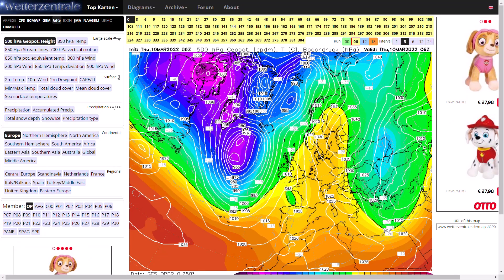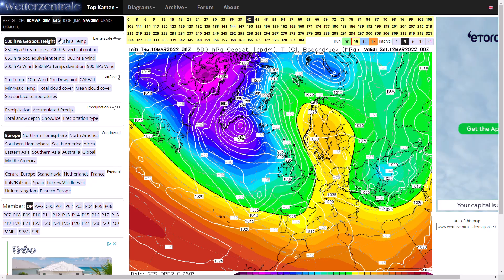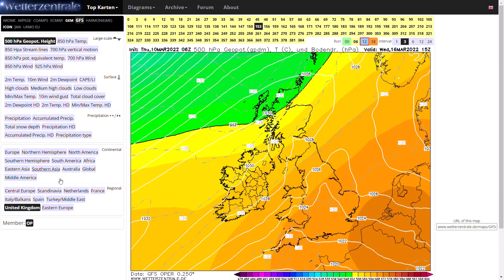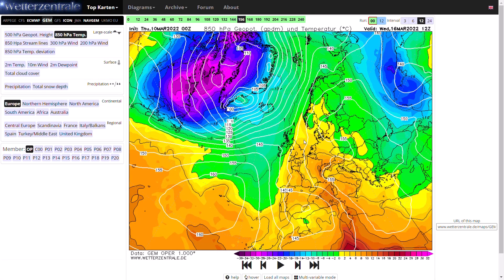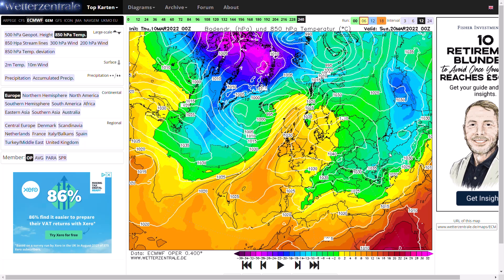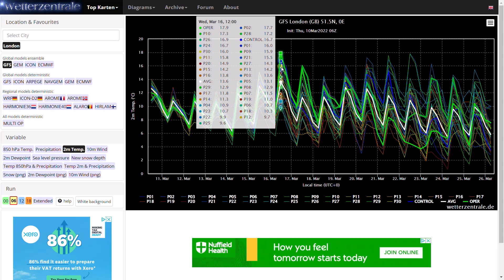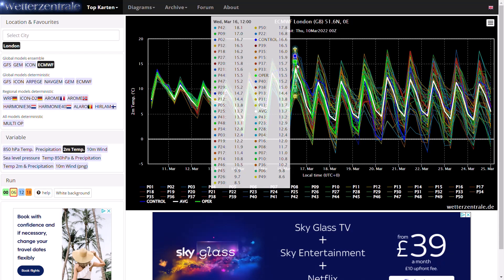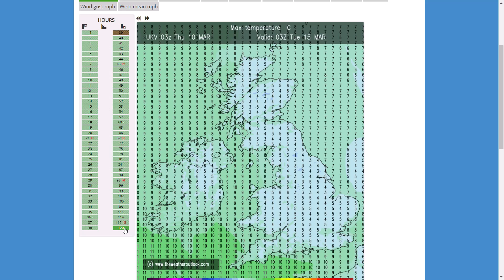First 20c of the Year Possible Next Week? 10th March 2022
00:00 GFS Operational Run
05:07 GEM Operational Run
05:55 ECMWF Operational Run
06:46 GFS/ECMWF Ensembles
10:05 UKMO (High Resolution) Precipitation/Temperature Charts